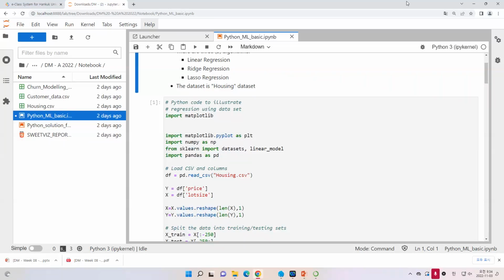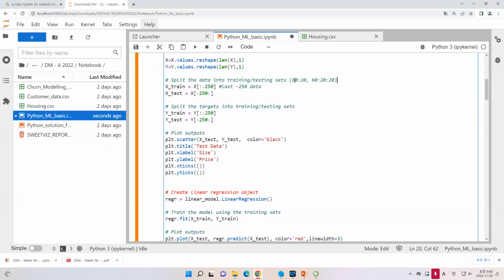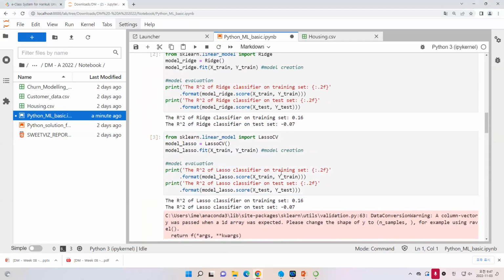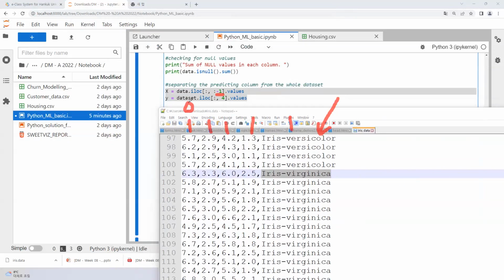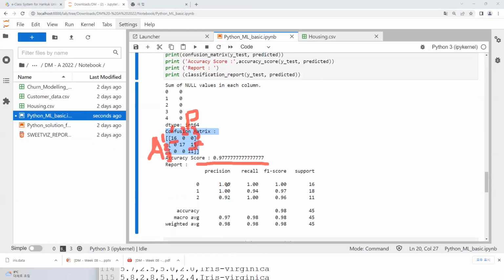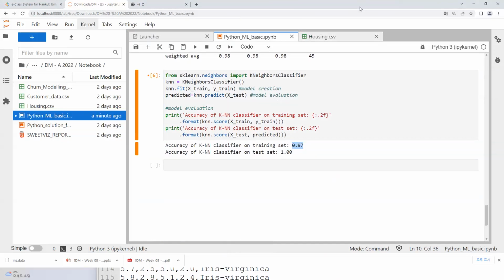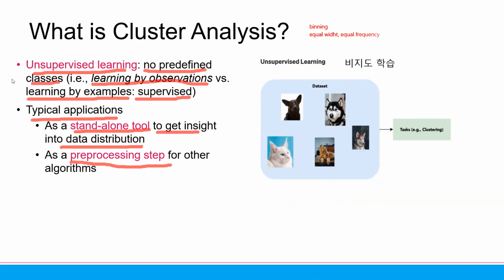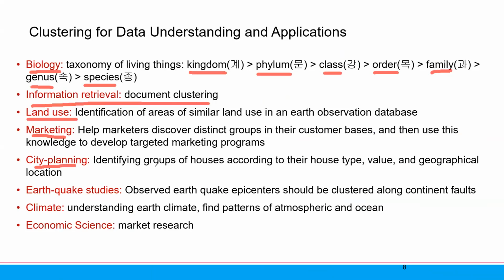20221103 - Data Mining and Applications A --- Python Classification + Clustering